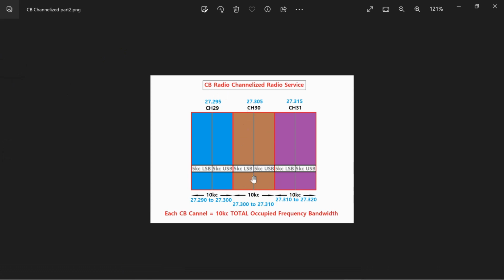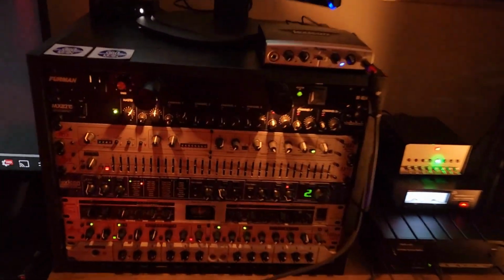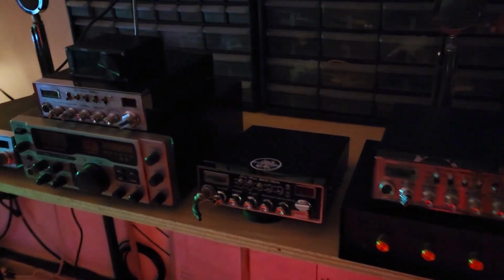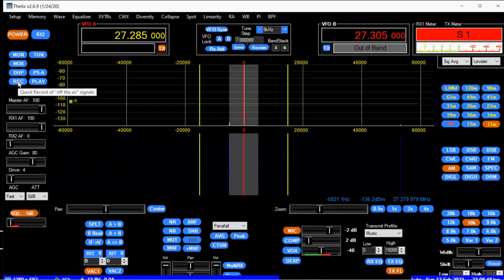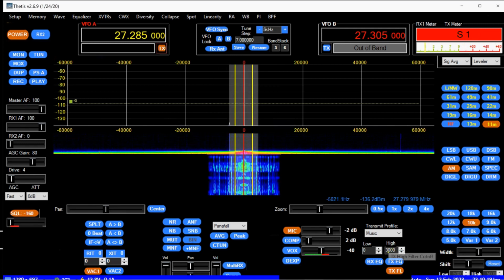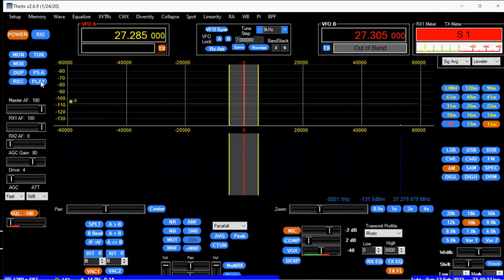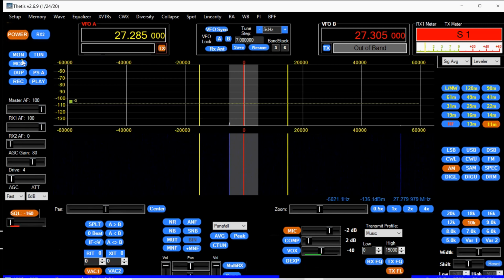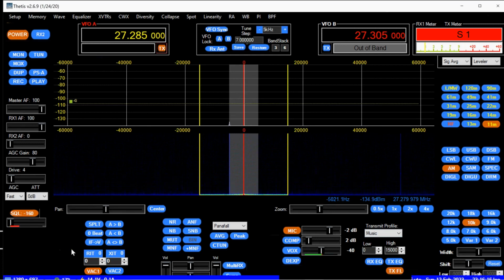Fidelity and its effects on total occupied frequency bandwidth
The more fidelity the more frequency space your signal will occupy. On the other hand, conserving frequency space will have a negative effect on fidelity. As limited as the standard CB receivers can be, 5kc transmitted audio can still sound absolutely fantastic through them! And lastly I should state the obvious, ideally the receiver bandpass should be set to match the transmitters total occupied frequency bandwidth. That's where SDR's come in handy. Here is the link to Chief Made. Thanks again Chief!